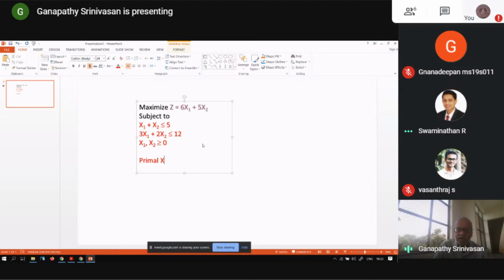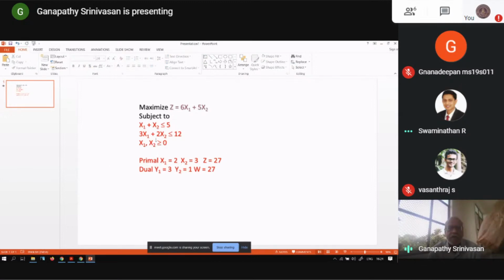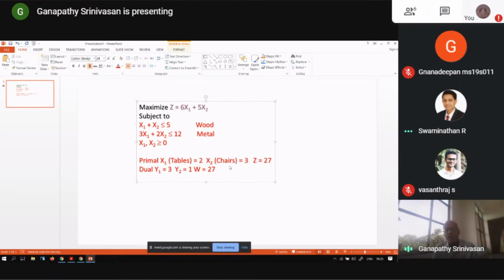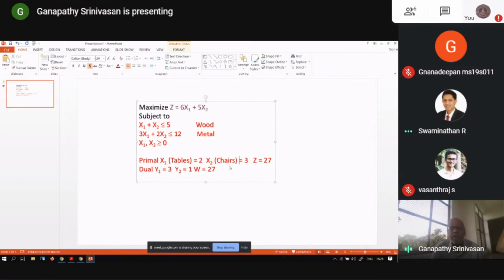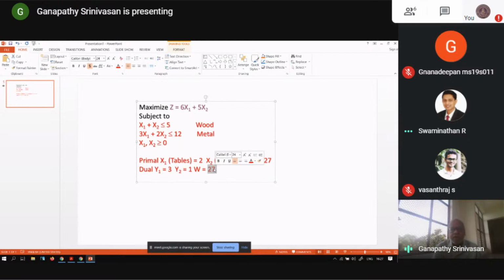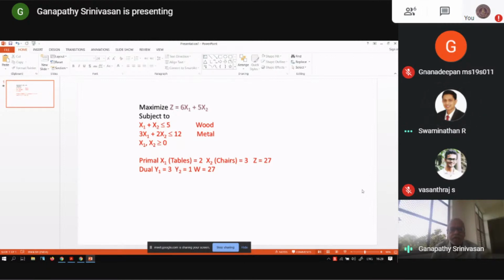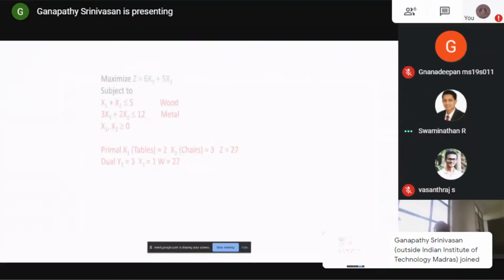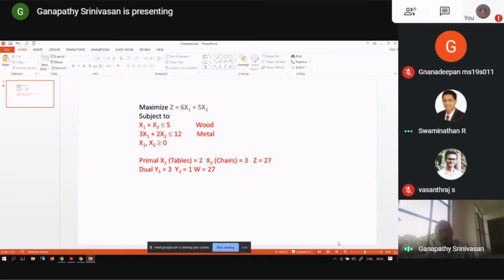LIVE - Introduction to Operations Research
Prof. G. Srinivasan - IITM